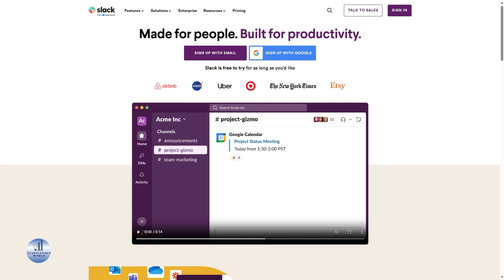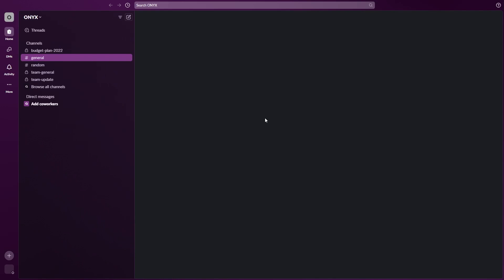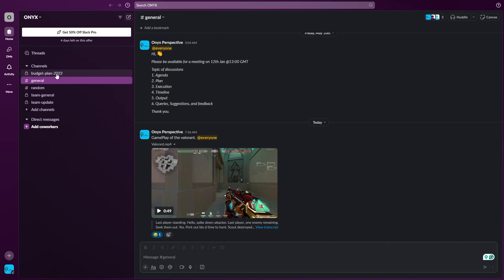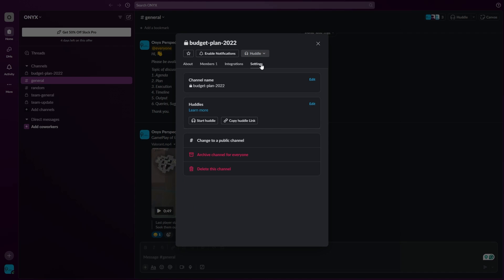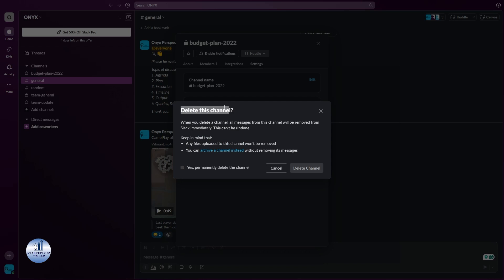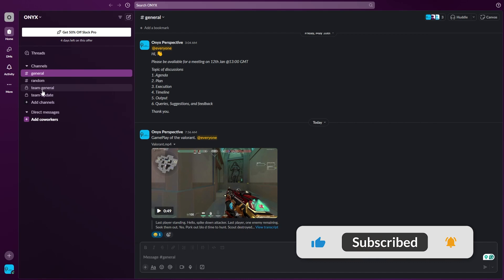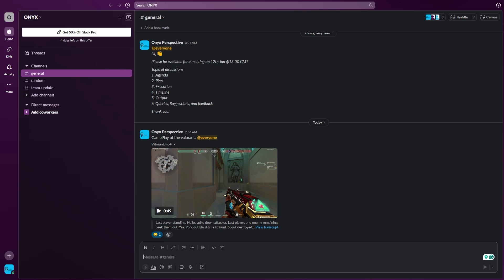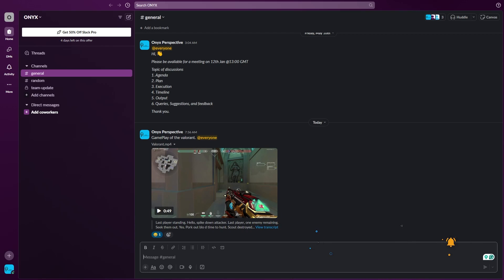How To Delete A Slack Channel? ( Step by Step)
How To Delete A Slack Channel?

In this video I'll show you  How To Delete A Slack Channel. The method is very simple and clearly described in the video. Follow all of the steps & How To Delete A Slack Channel